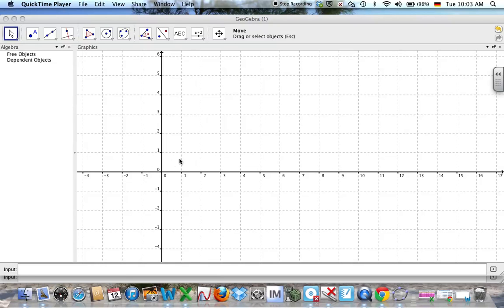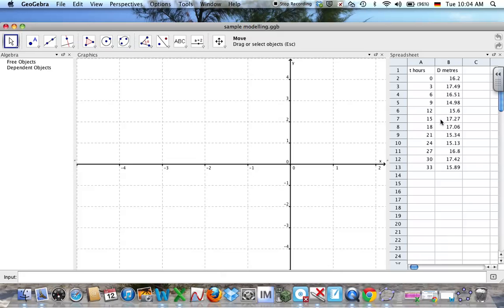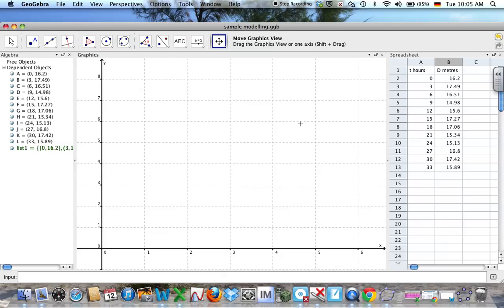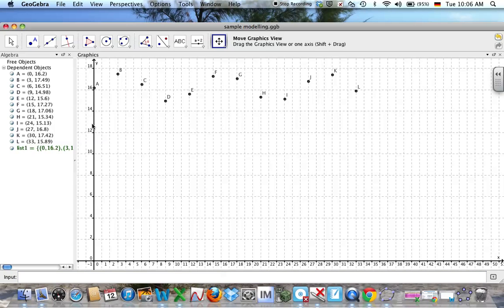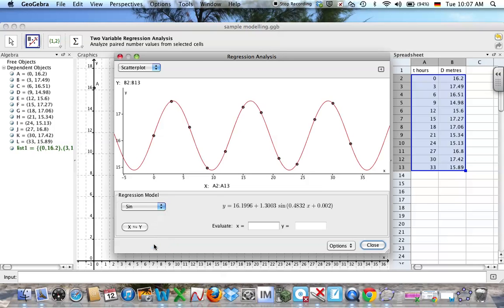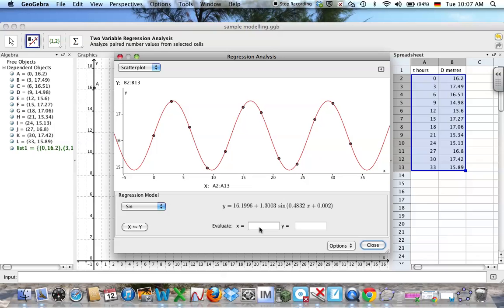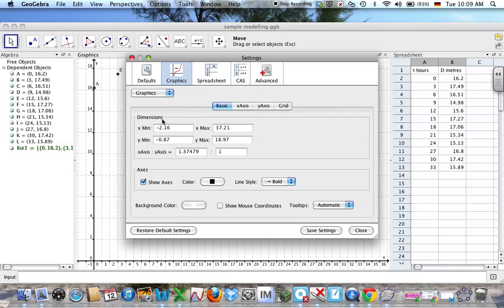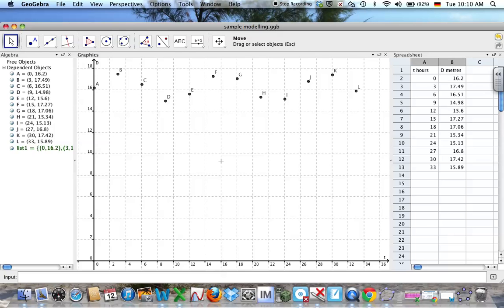regression and geogebra